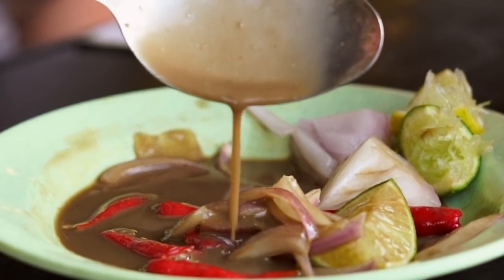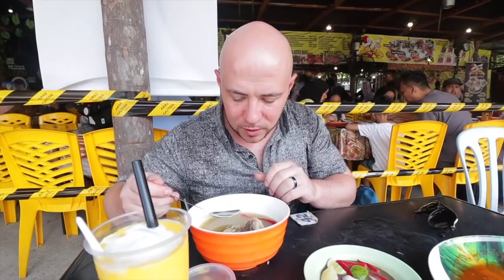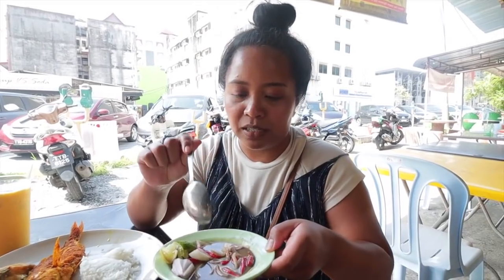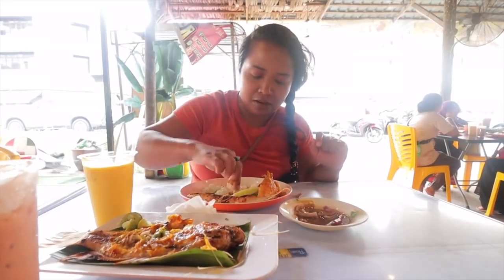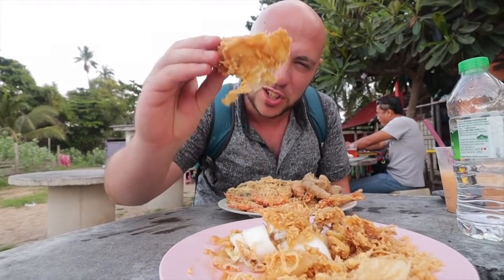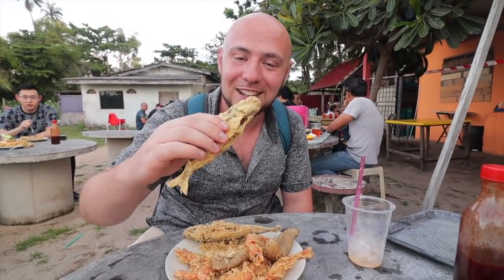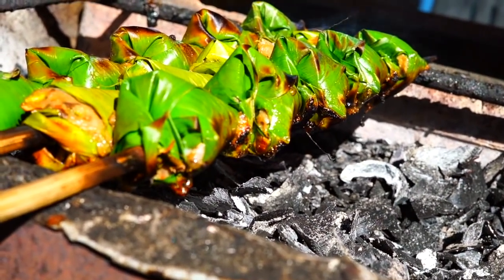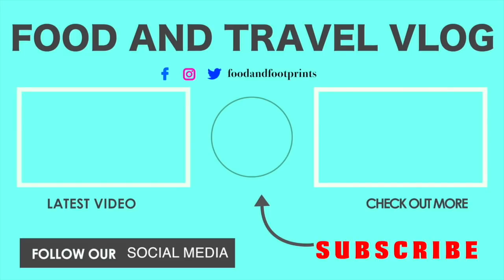INCREDIBLE MALAY Seafood in TERENGGANU | MALAYSIAN Food in Kuala Terengganu Malaysia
Malaysian food. Food in Malaysia. Terengganu food. Malay food. Malaysian seafood. Food in Kuala Terengganu. Terengganu street food. Seafood in Malaysia.

We are in Kuala Terengganu, our first destination in Malaysia after Kuala Lumpur. In this video, we take you to three spots for incredible Malay seafood in Terengganu. Some of the best Malay food can be found in Kuala Terengganu. Some of the Malay dishes we eat include singgang, budu, tempoyak, sata, celup tepung and pulut panggang. We hope you enjoy this Malaysian street food tour in Terengganu focusing on Malaysian seafood dishes!

//MUSIC//

1. Singgang Budu
    Jalan Engku Sar, 20300 Kuala Terengganu, Terengganu

     Ikan Singgang
     Budu
     Tempoyak with Petai
     Grilled fish with tempoyak

2.   Warung Pok Nong
      Jalan Pantai, A1693, T145, Kampung Teliput, 21030 Kuala Terengganu, Terengganu

     Ikan Celup Tepung
     Udang Celup Tepung
     Sotong Celup Tepung
     Keropok Lekor

3. Kak Zah Sata dan Pulut Panggang
    Jalan Tengku Ampuan Intan Zaharah, Kampung Batu Rakit, 21020 Kuala Terengganu,    Terengganu

   Sata
   Pulut Panggang

TIMESTAMPS:

00:00 Intro
00:39 Singgang from Singgang Budu
02:51 Budu from Singgang Budu
04:13 Petai Tempoyak from Singgang Budu
05:47 Grilled Fish with Tempoyak from Singgang Budu
06:31 Fried Seafood at Warung Pok Nong
09:52 Pulut Panggang and Satar at Kak Zah Sata dan Pulut Panggang